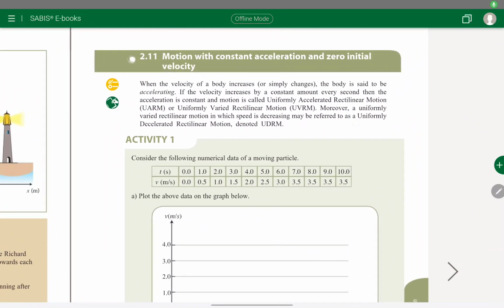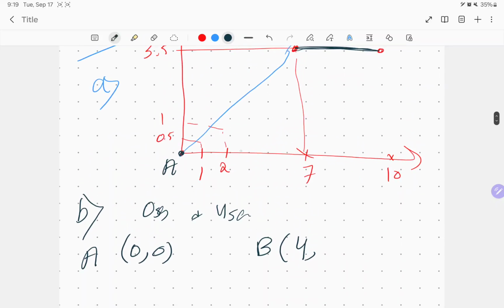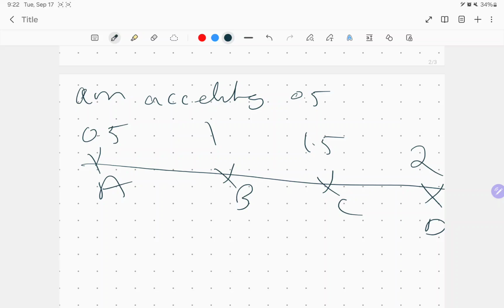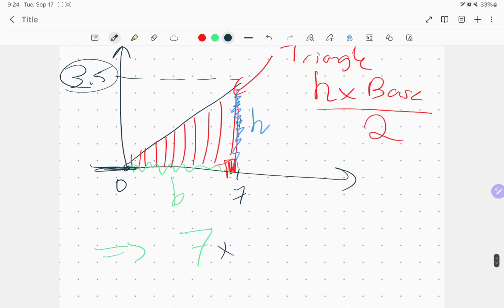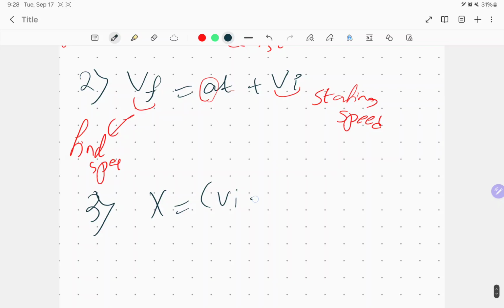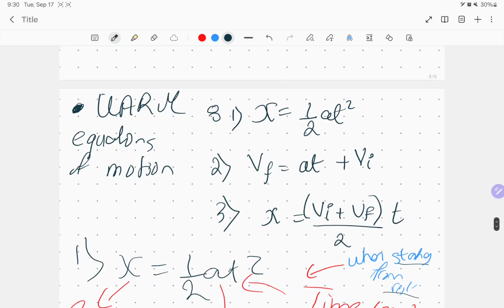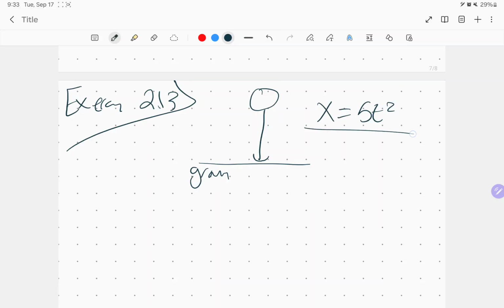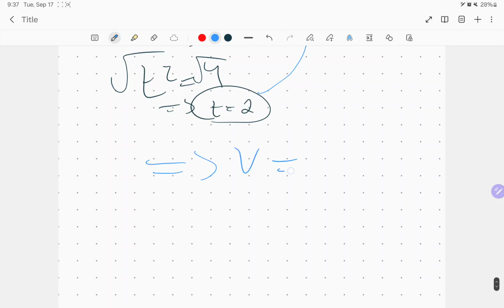Level L section2.11